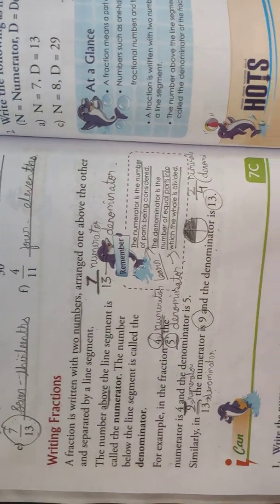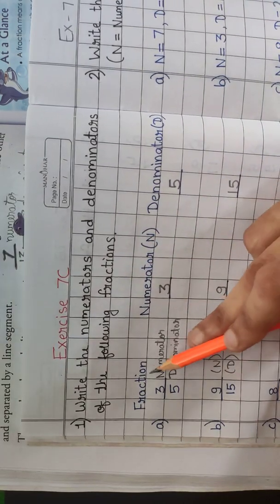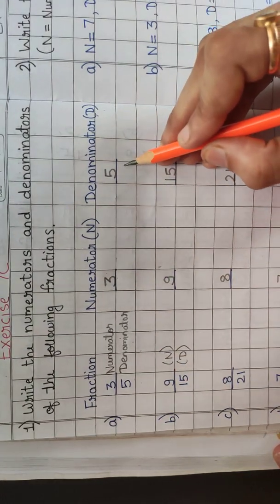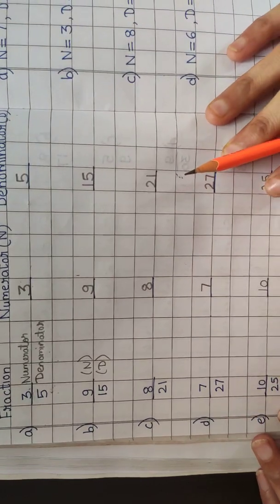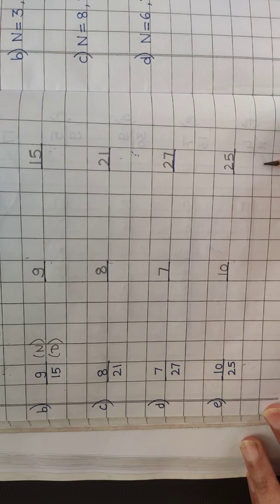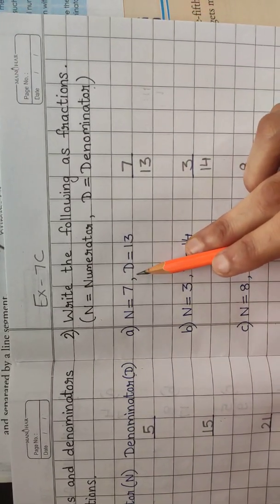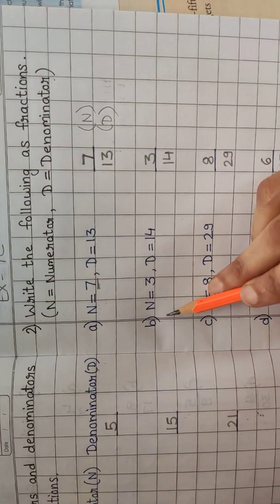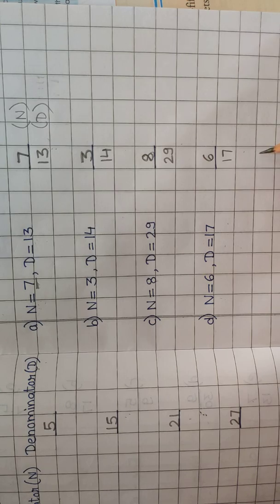Class 3 maths Ch7 Fractions ex-7c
Explanation of ch 7 Fractions, Exercise 7C(writing fractions)Q1 and Q2 . complete this work in maths notebook with the help of pdf.